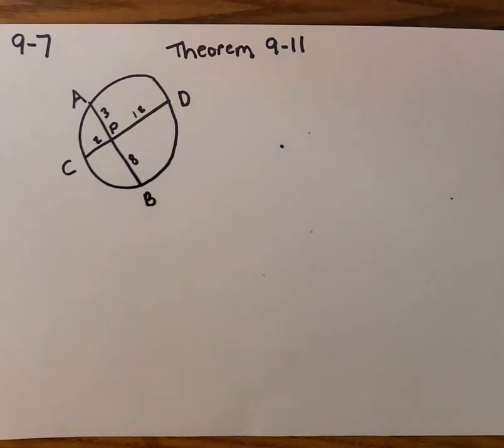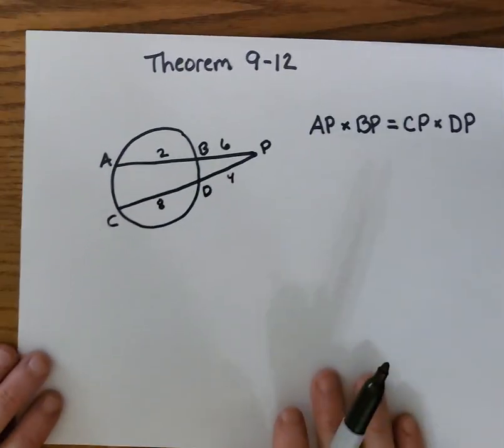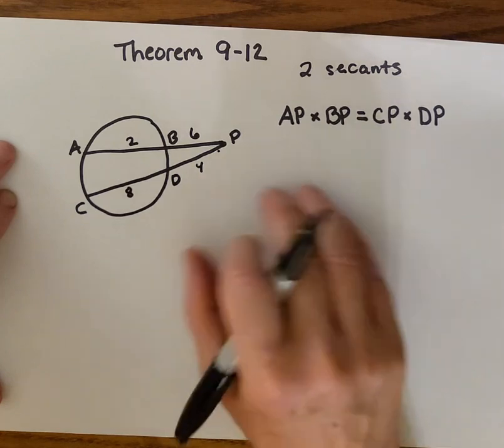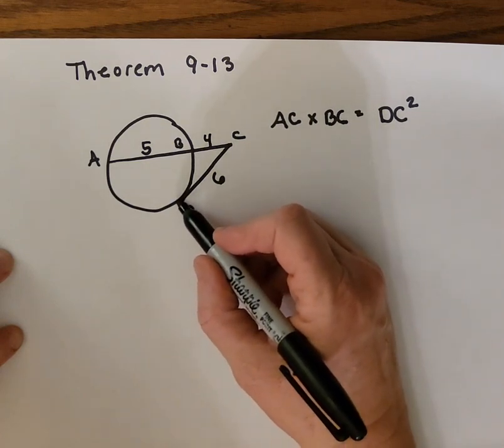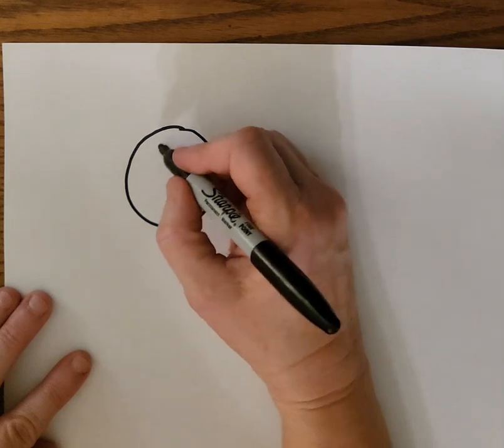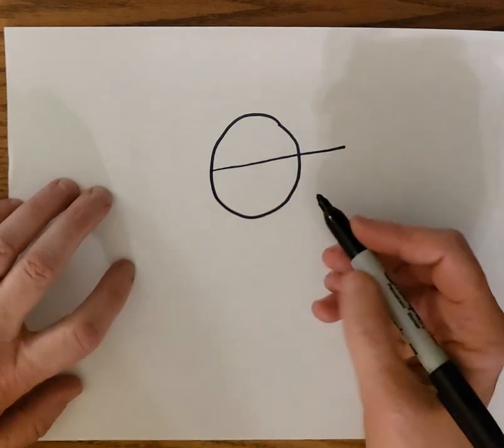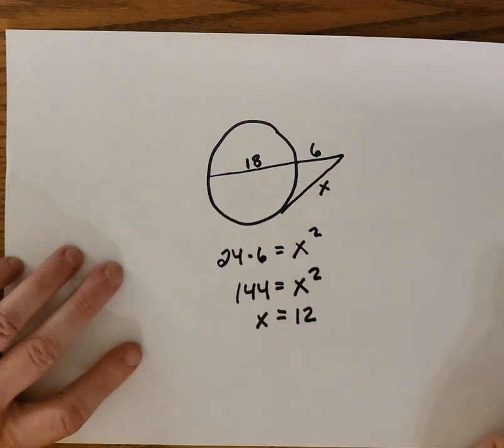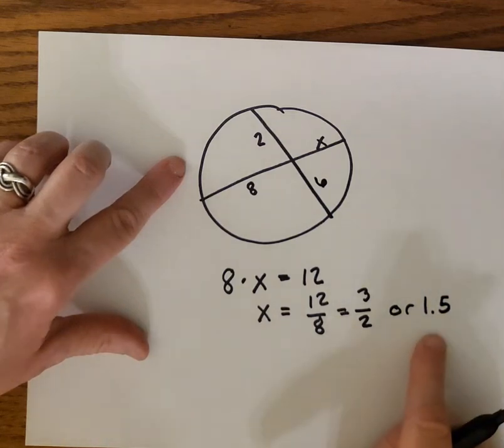Lesson 9-7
Lengths of Chords,  Secants and Tangents in a Circle